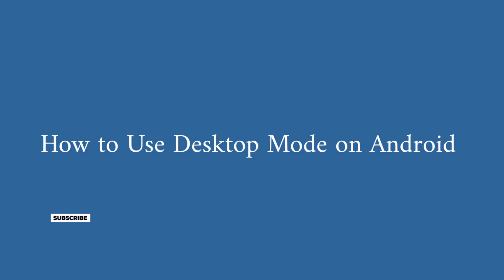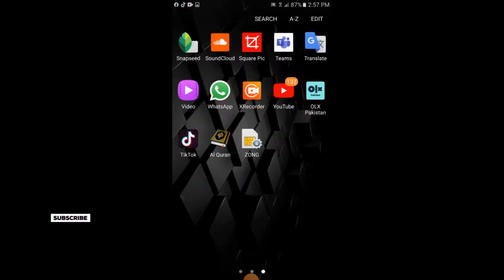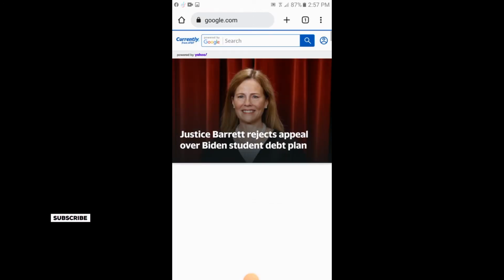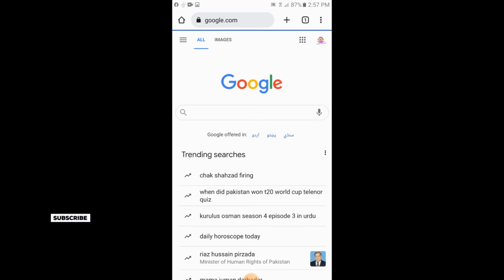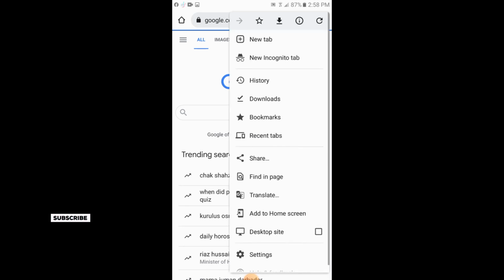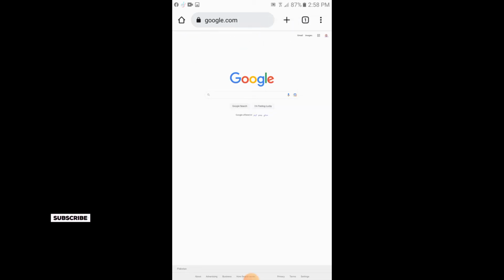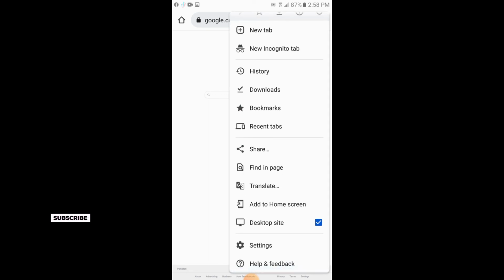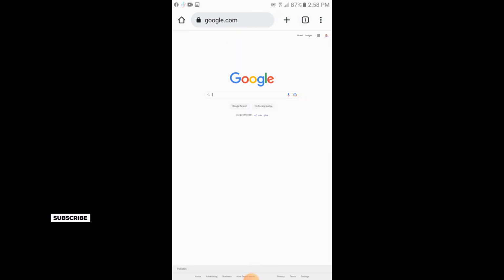How to use desktop mode on smartphone